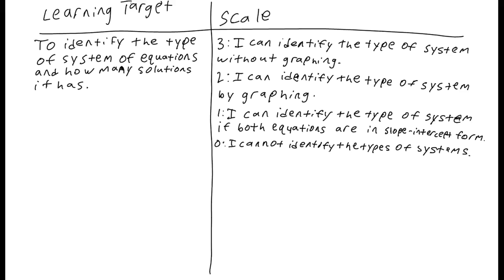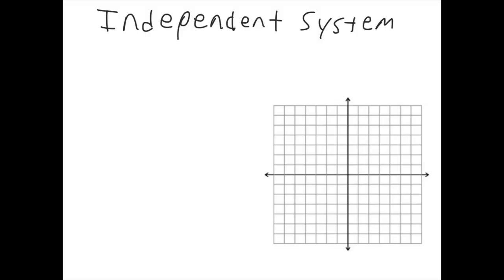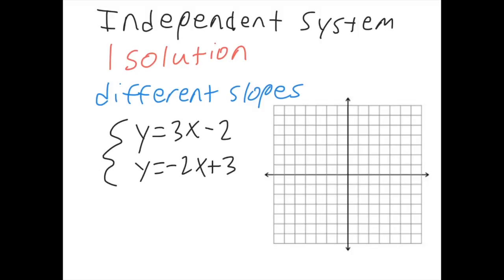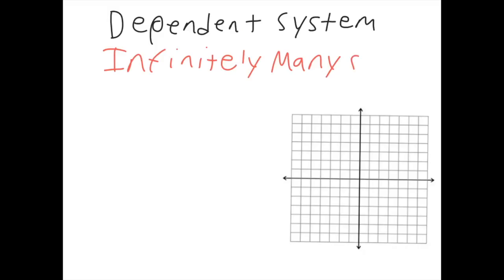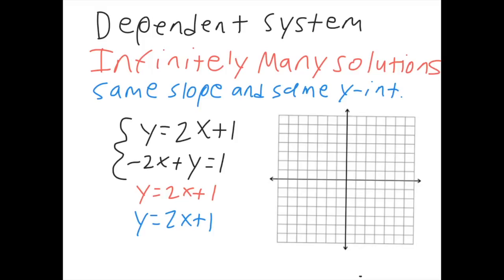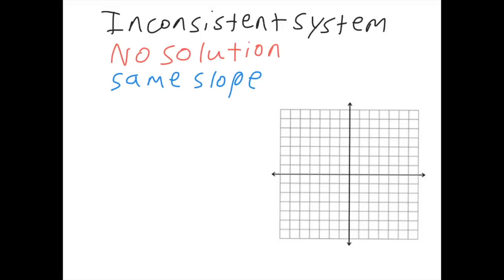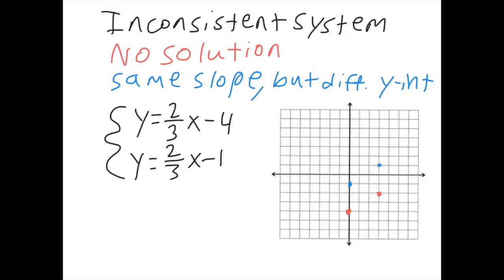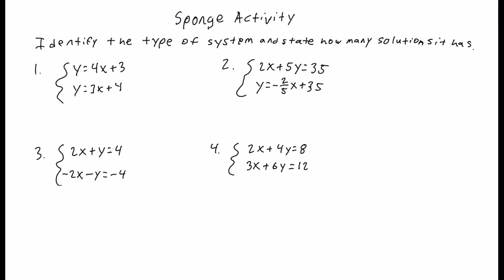Types of Systems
This video is about Types of Systems